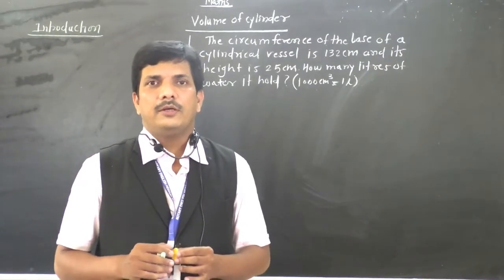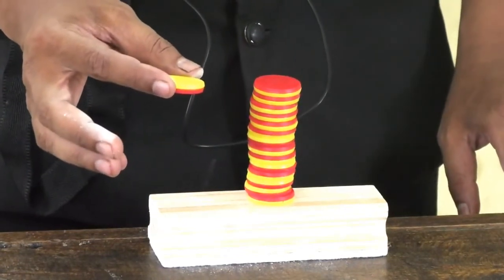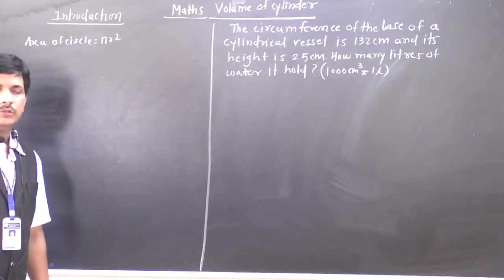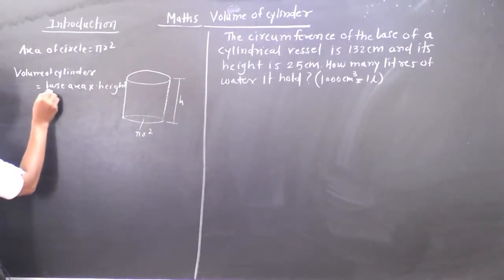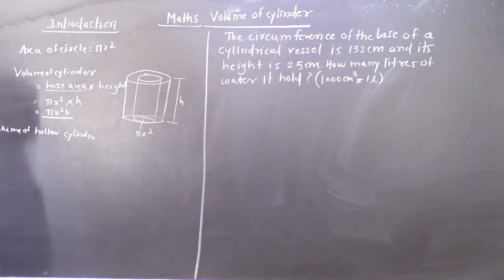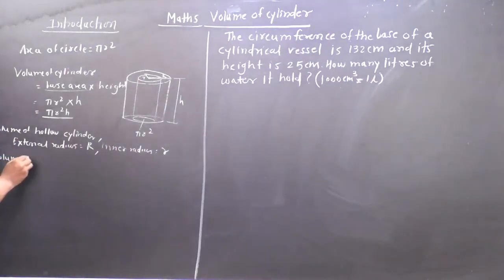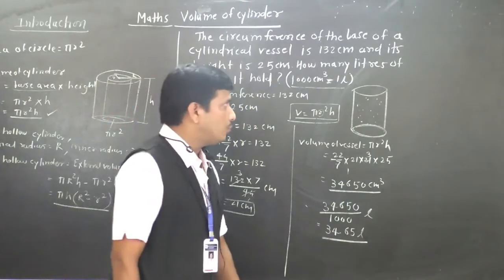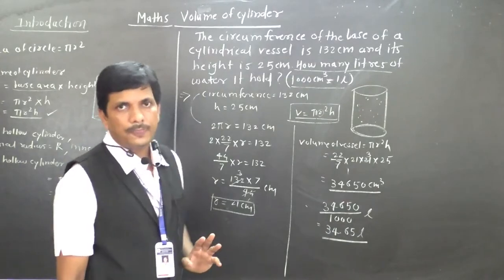Class 9th Maths Volume of Cylinder 1